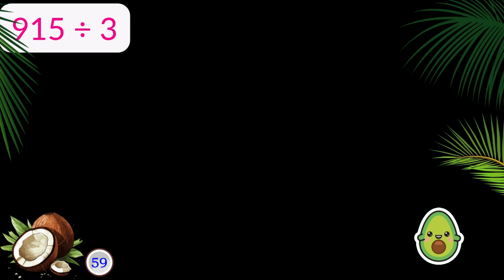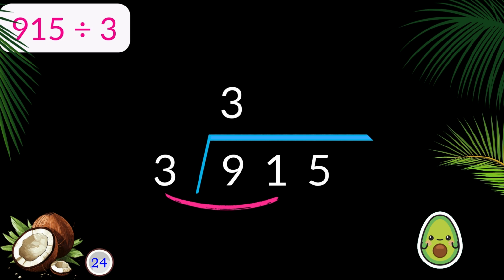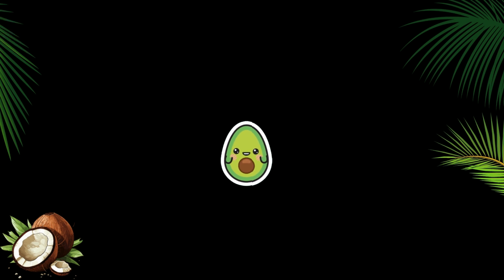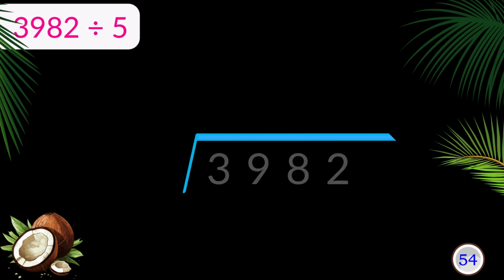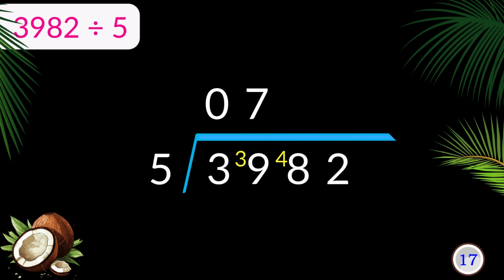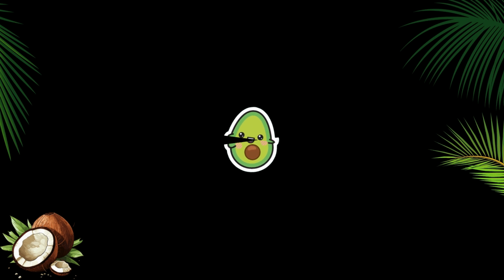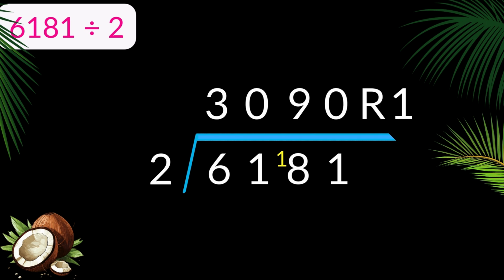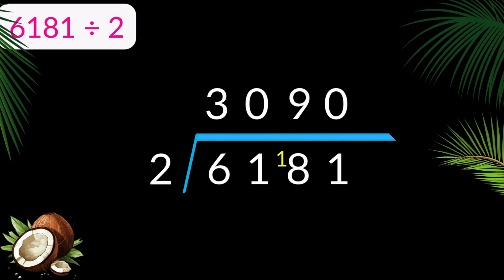How to Do Division | Written Method / Short Division (0 in the Quotient)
Learn how to solve a special case in division using the written method / short division strategy. In this video, we explain step by step what to do when the divisor is larger than the first digit(s) of the dividend and you need to write a 0 in the quotient. This is one of the most common tricky spots in division, and we break it down with clear worked examples.

👉 What you’ll learn in this video:
When to write 0 in the quotient during division
Step-by-step written method explained
Division examples with zero in the answer
Tips to avoid common mistakes in tricky problems